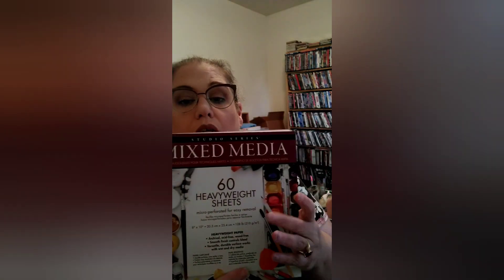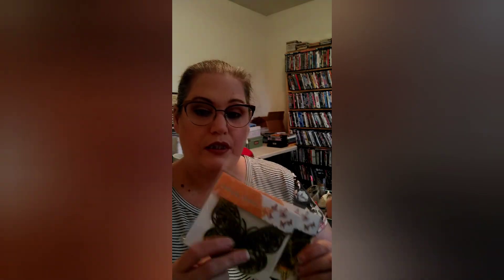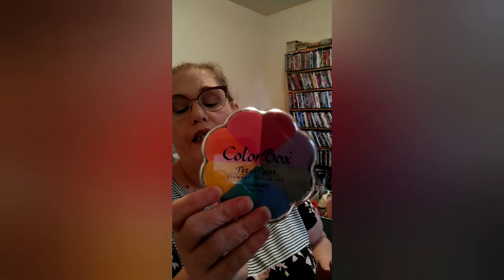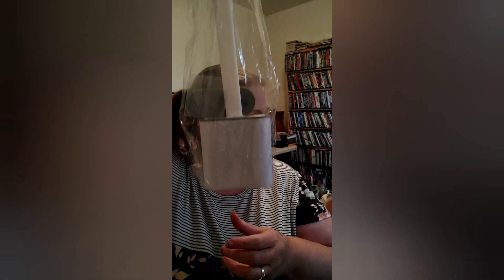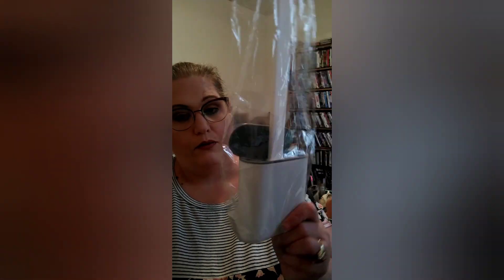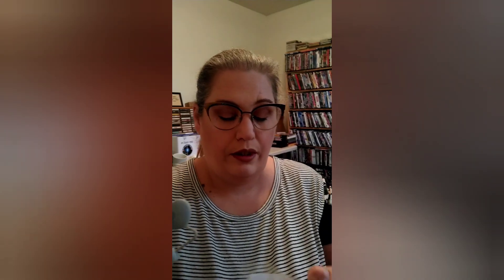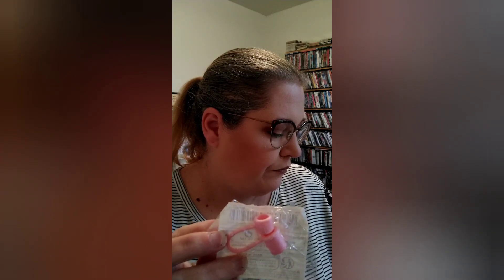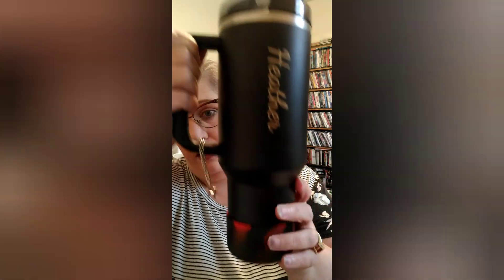It's A Haul Y'all! Temu Haul!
If anyone wants a link, just comment and I will try and find it!